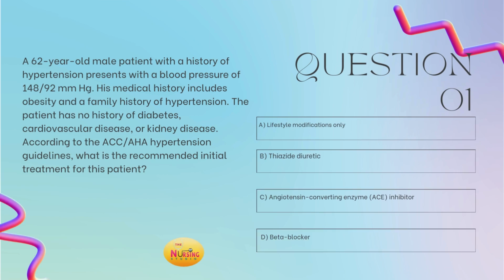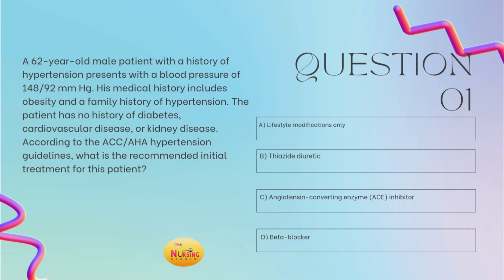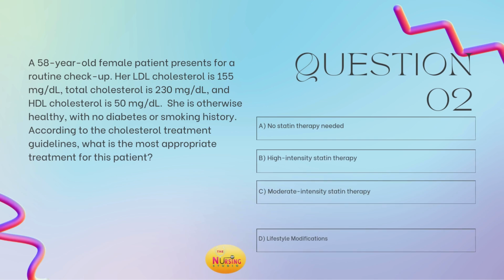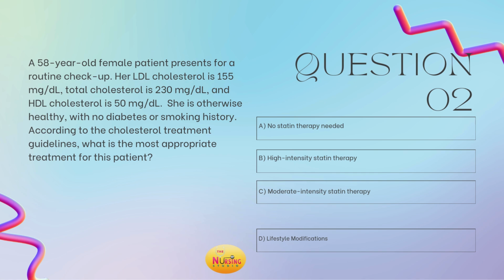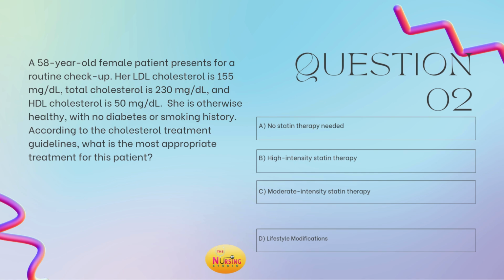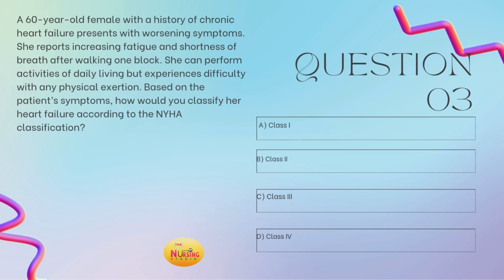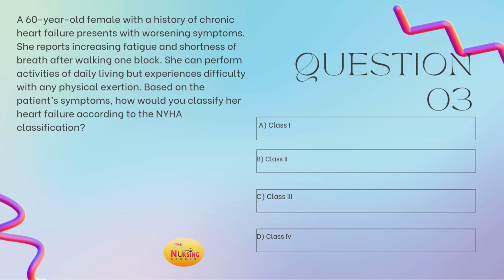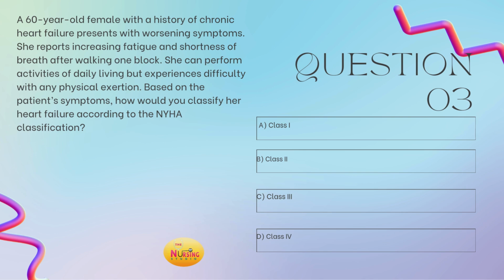Cardiac Questions (HTN, Cholesterol, and NYHA) for Nurse Practitioner Board Preparation. (Day 48)